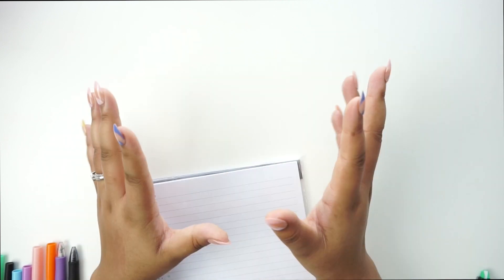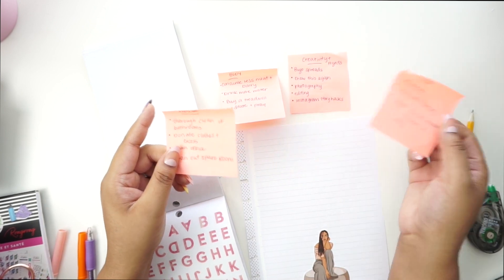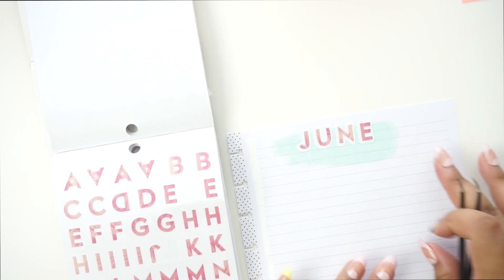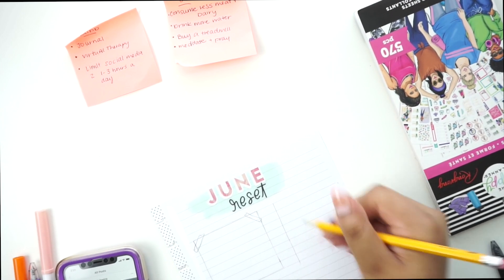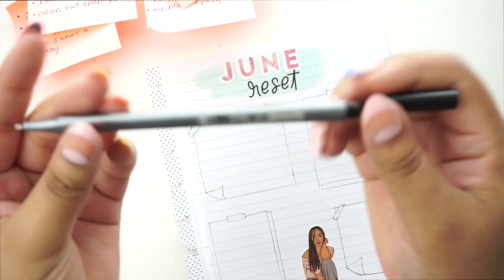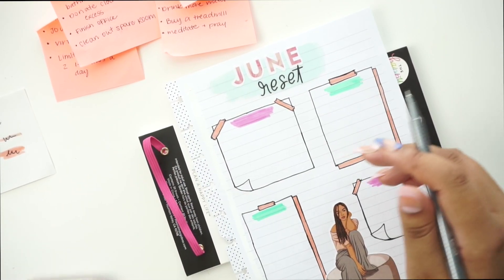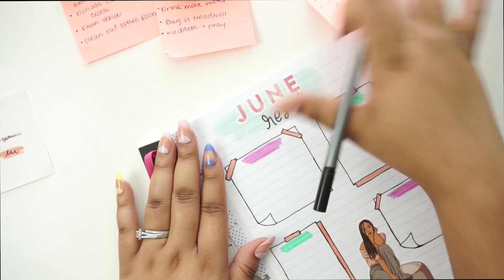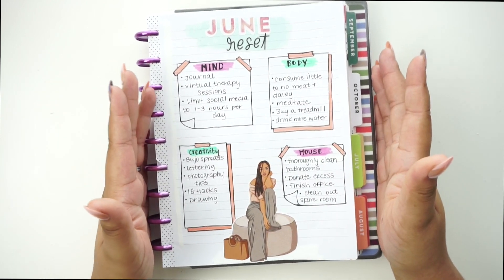PLAN WITH ME! | JUNE RESET | BUJO STYLE | HeartsAndAPlan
Staedtler Fine Line Pens

Crayola Super Tip Markers